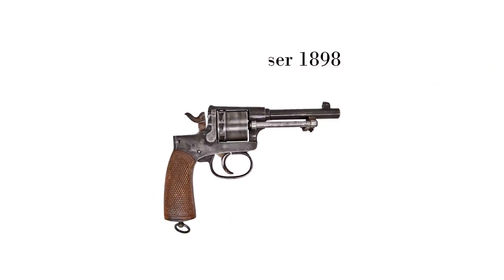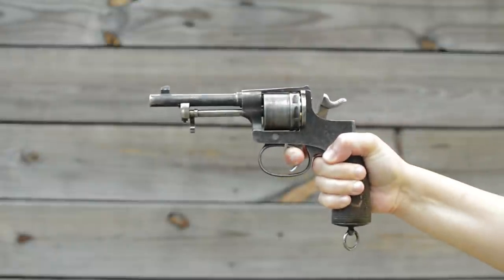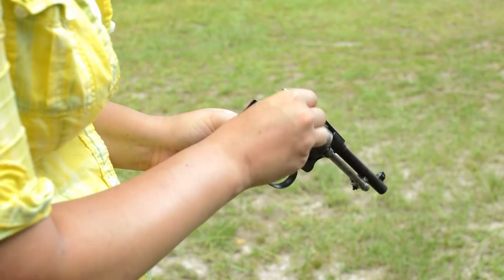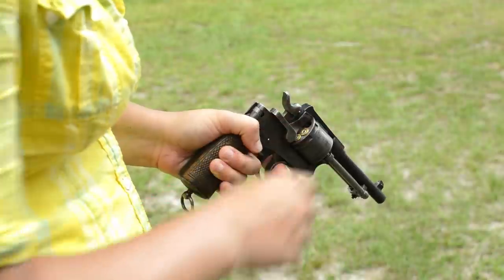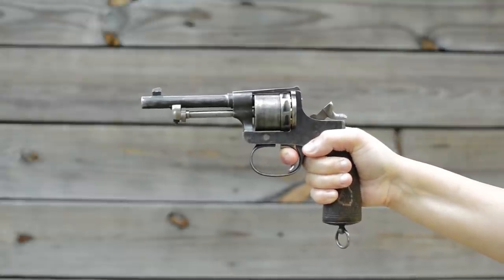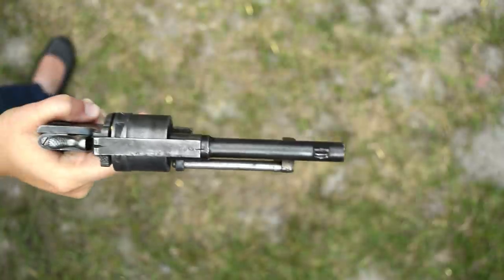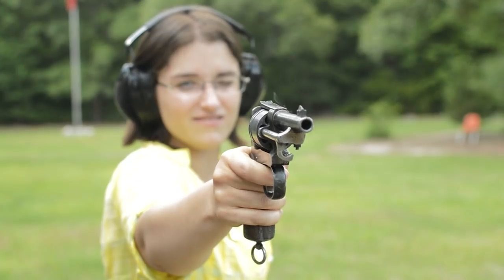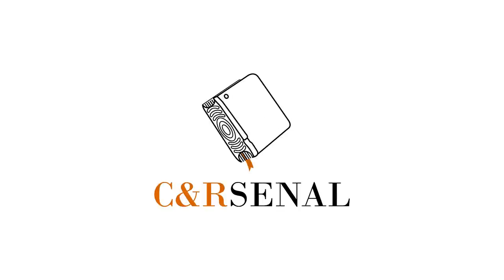Minute of Mae: Austro-Hungarian Rast & Gasser 1898